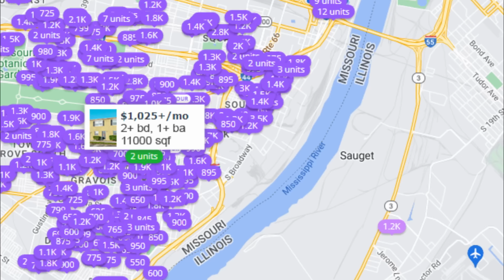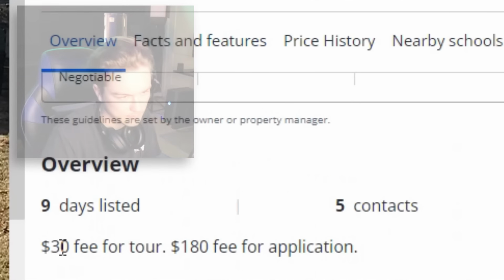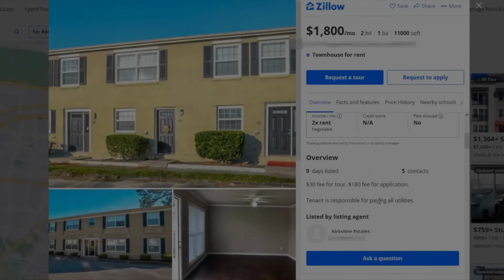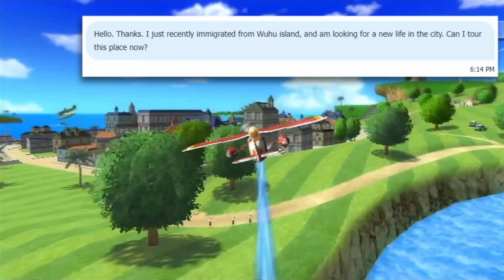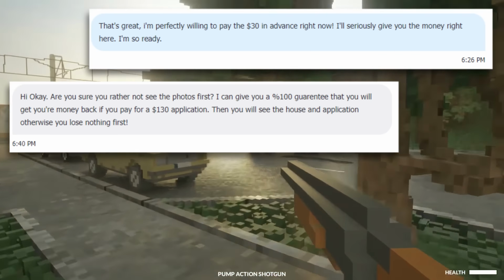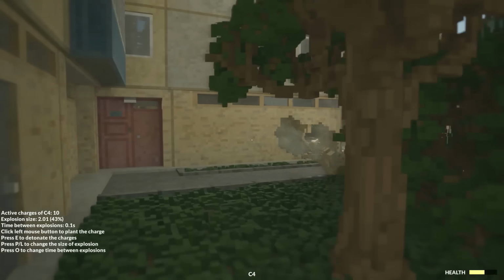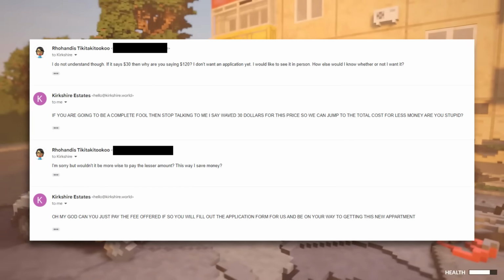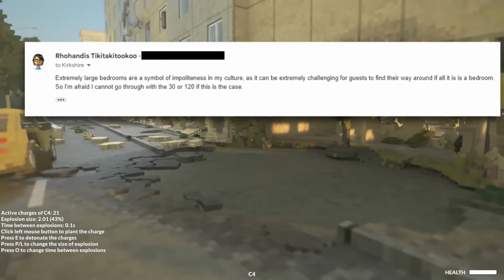Getting Revenge On These Real Estate Scammers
▶BEHIND THE SCENES AND MORE!

Video credit

~MUSIC~
---NOPE---

✱Silent Partner
✱Avicii
✱C-418
✱NCS
✱Deep Space Ceramics
✱Noisestorm

..the end..